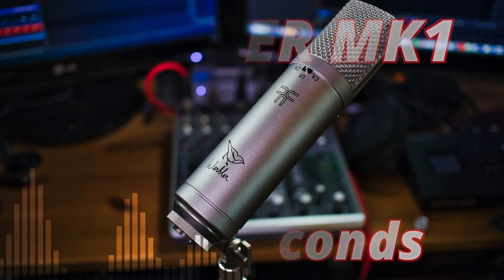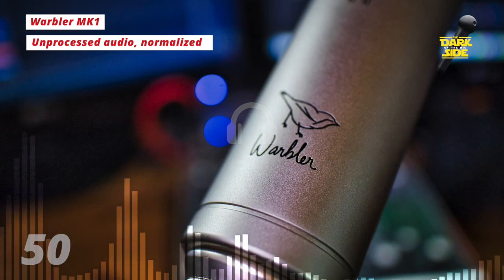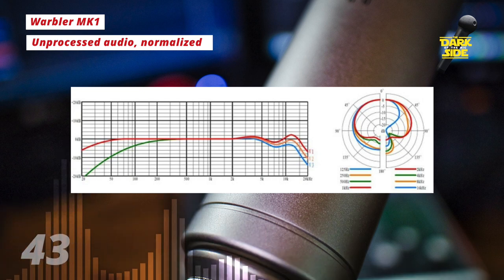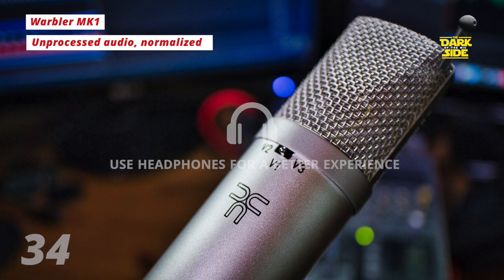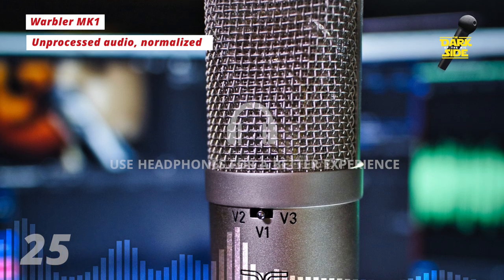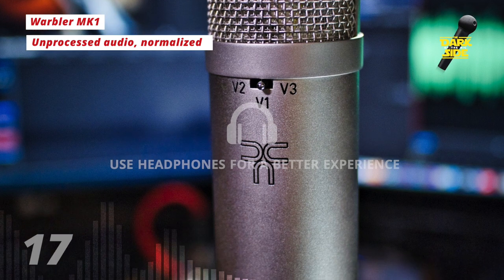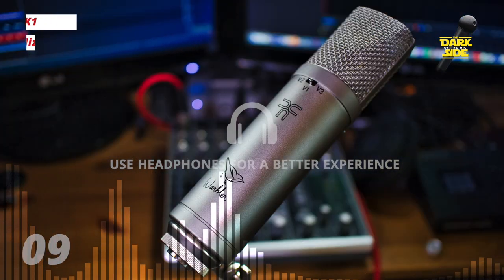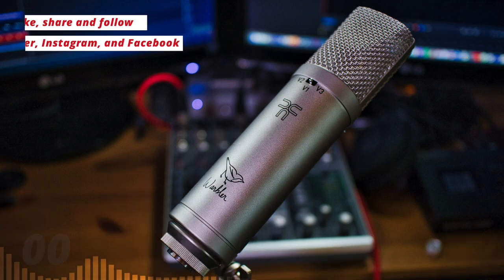3U Audio Warbler MK1 in 60 Seconds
A taster of the 3U Audio Warbler MK1, A custom designed 'boutique' LDC mic voiced in the style of a vintage U87 featuring a built-to-spec capsule, Dale resistors, Wima capacitors, a Fairchild FET and a custom wound vintage transformer. A lot of bang for your buck and then some!